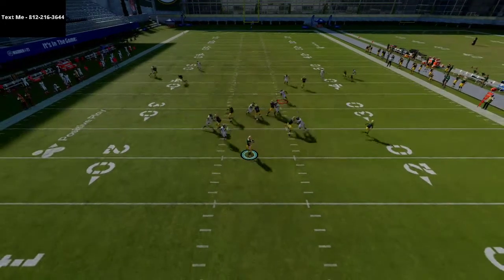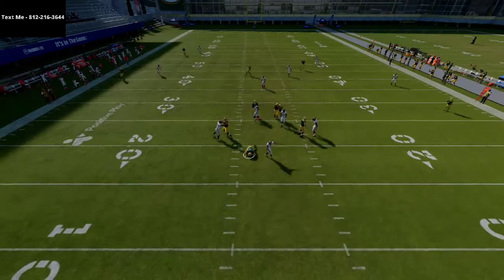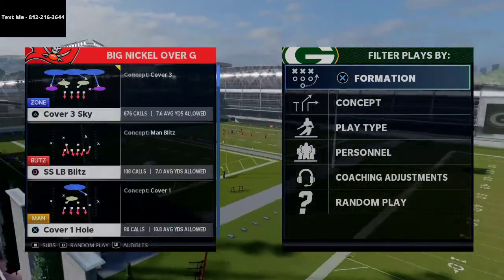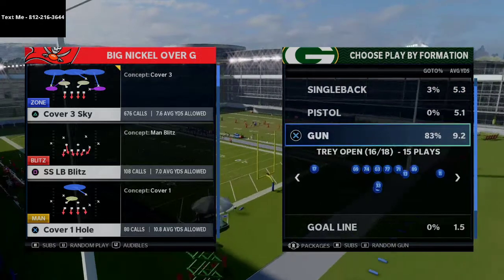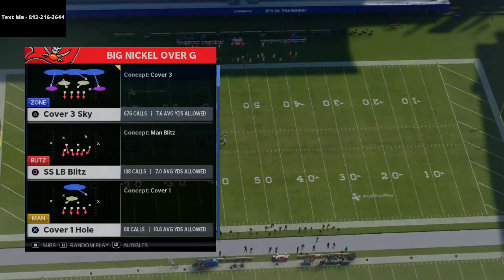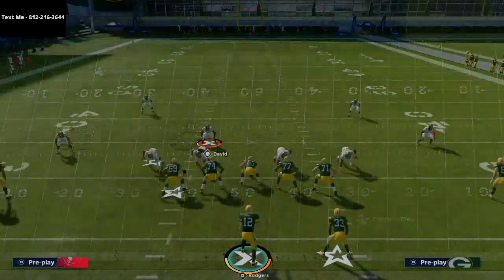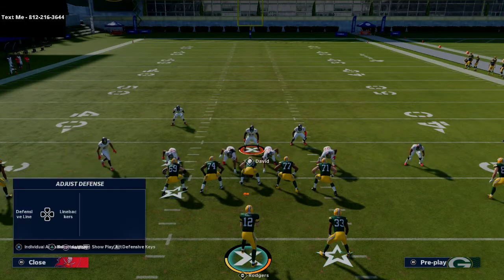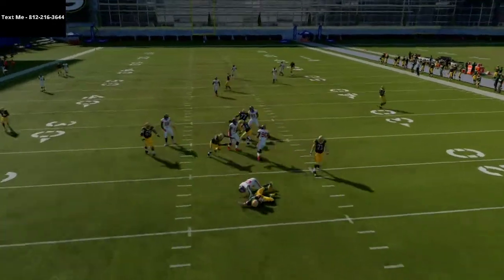Madden 21 - How to Blitz in Madden - Big Nickel Over G Defensive Breakdown - Instant Pressure Guide